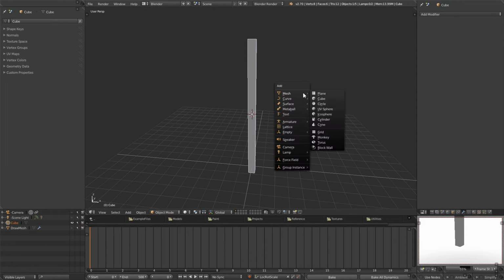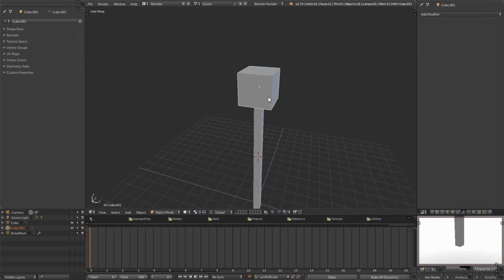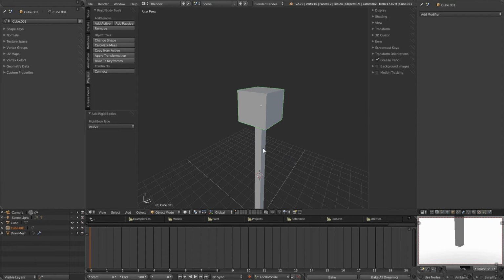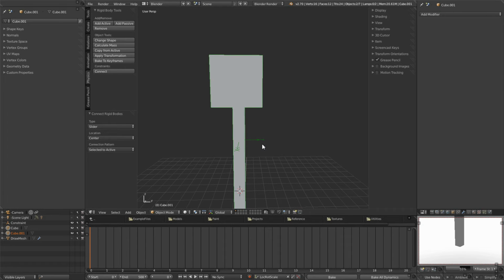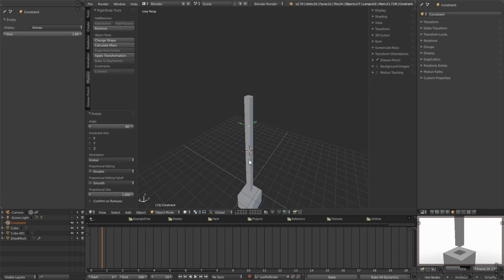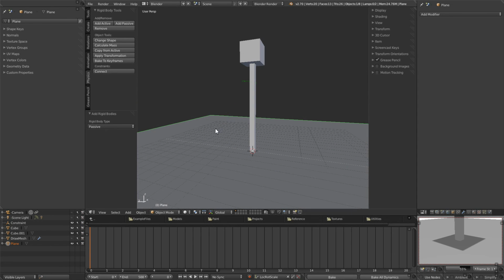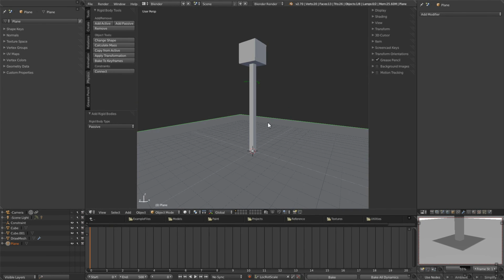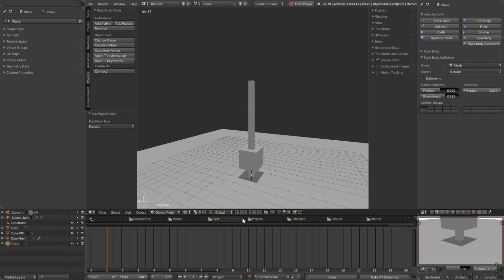Make Sliders Using Constraints In Blender